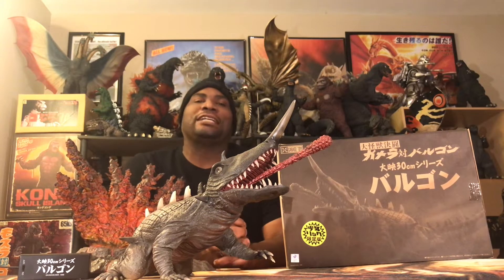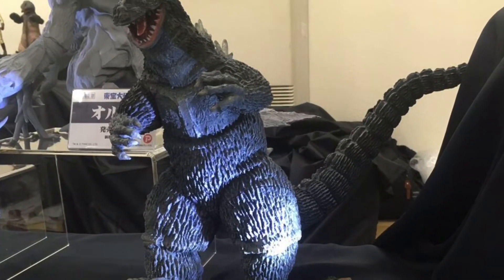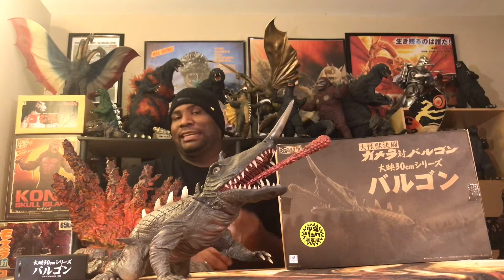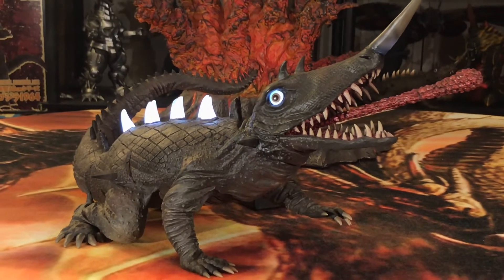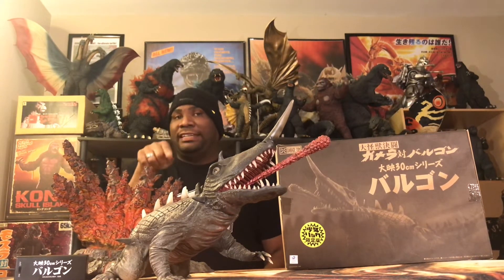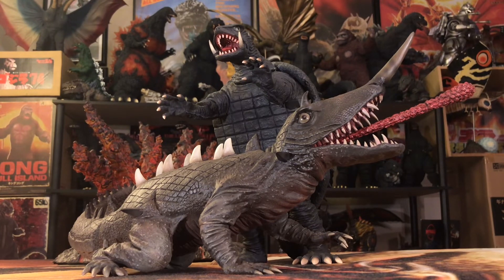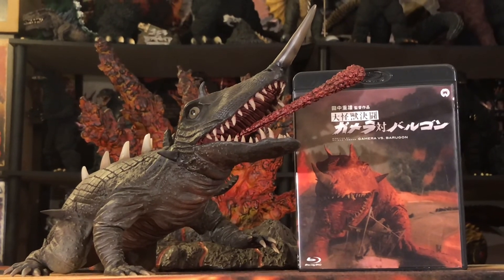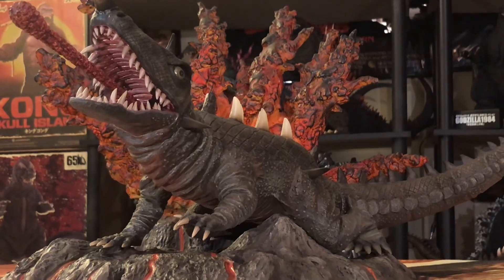X-Plus Barugon 1966 30cm Ric Exclusive Figure Review!!!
After many times that I’ve talked about doing this review, and after almost a year I FINALLY get this done, I present to you the X-Plus 30cm Ric Exclusive edition of the 1966 Barugon based off his appearance in my most favorite Gamera film: “Gamera vs Barugon”! This figure is such an amazing representation of the first Kaiju villain to challenge everyone’s favorite fire breathing super turtle, tune in to find out more! Enjoy!